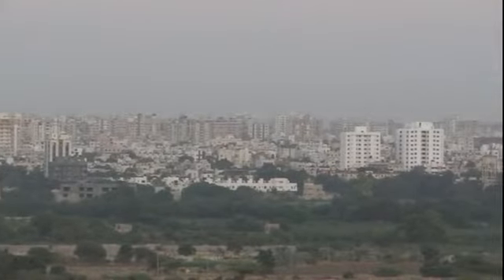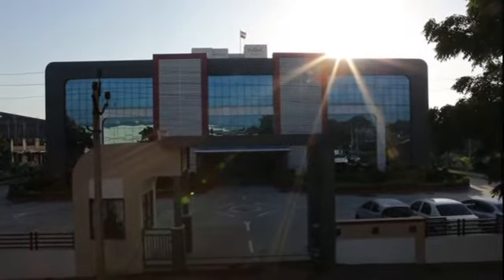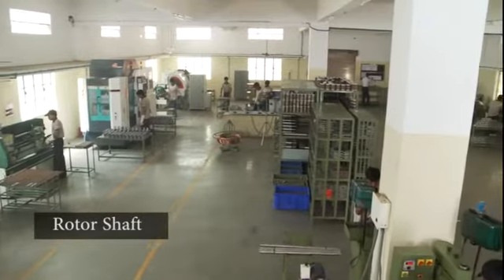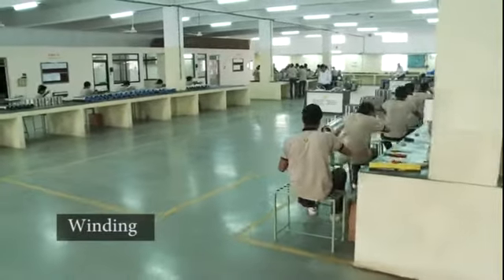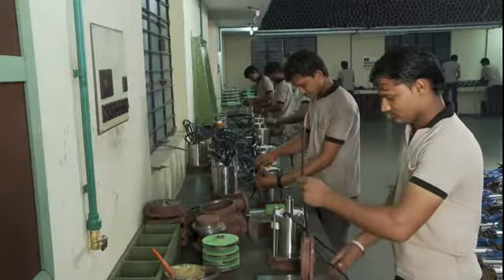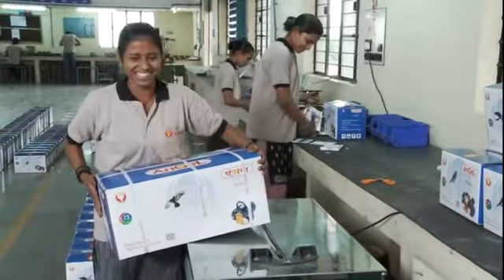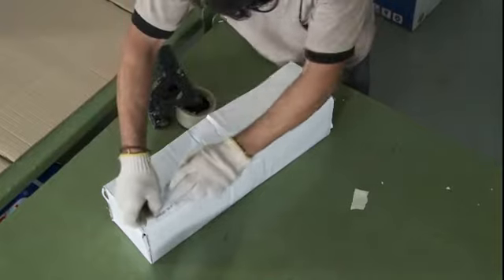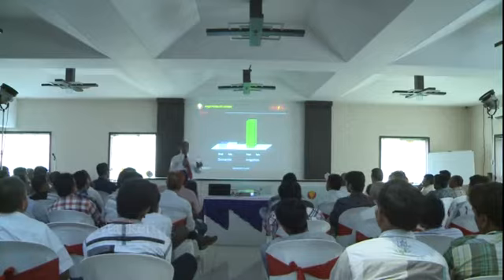Angel Pumps Corporate Video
Corporate Video of Angel Pumps